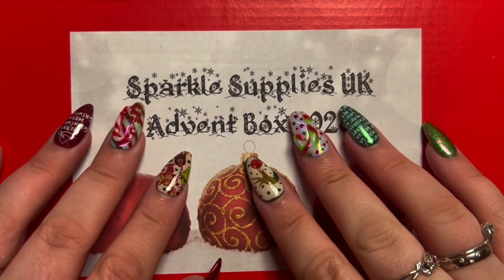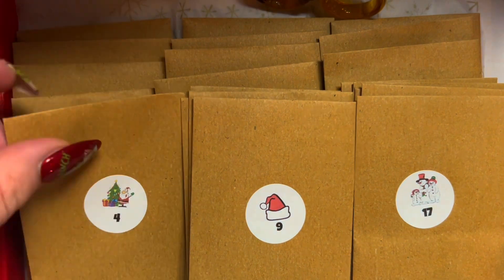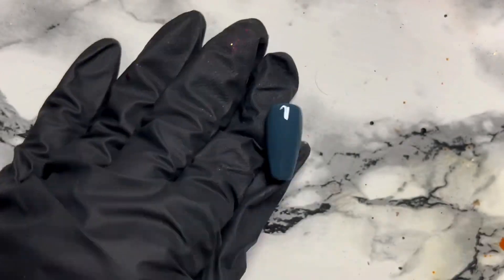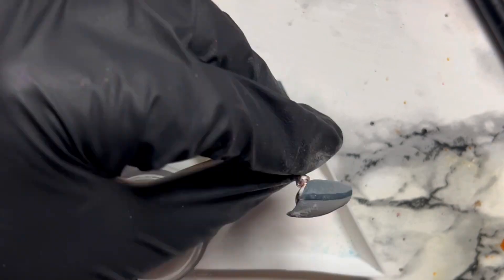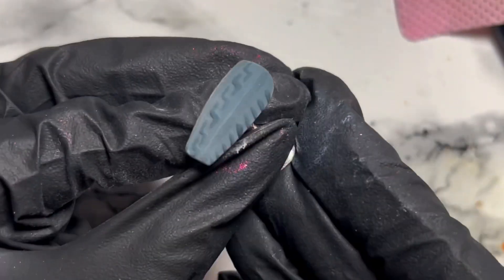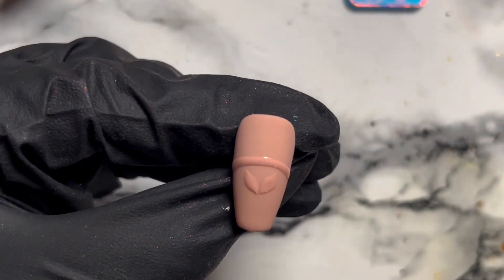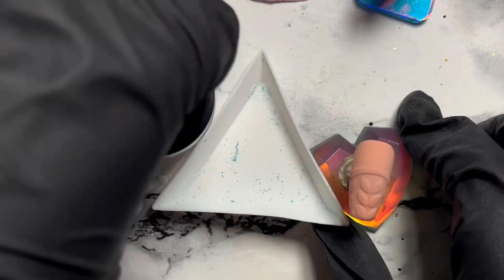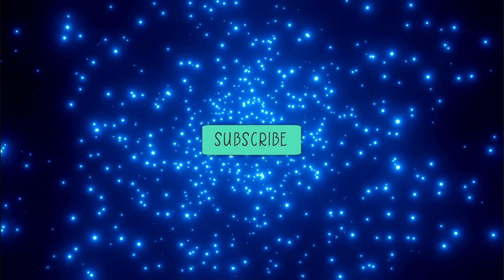Sweater nails | winter nails | 3d nail design with acrylic | super easy nail design | trending nails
Hi lovelies!

Thanks for stopping by! Sorry it’s been a while I’m hoping to do a lot more videoed for Christmas because it’s my absolute favourite time of year! That’s the plan anyway!!!

Today we’ve got the trending 3d sweater nail design, super easy and super quick!

Also we’ve got the first five days of my Sparkle supplies nail advent calendar !!!